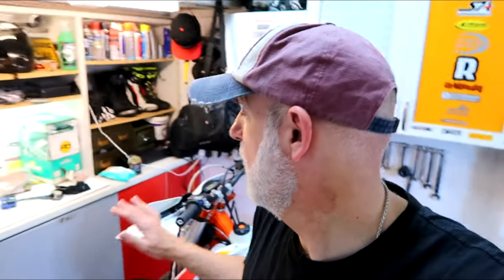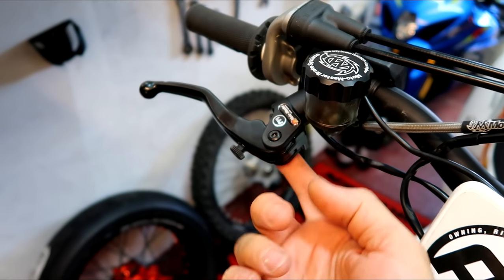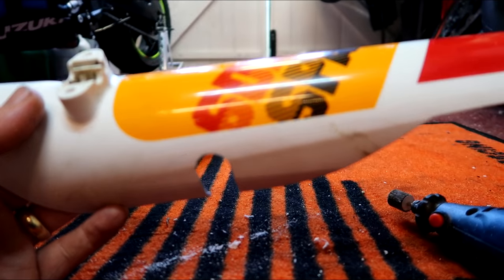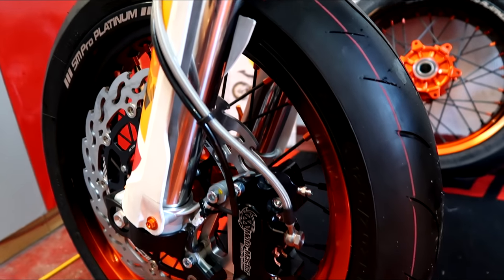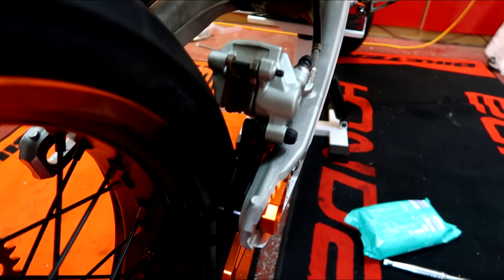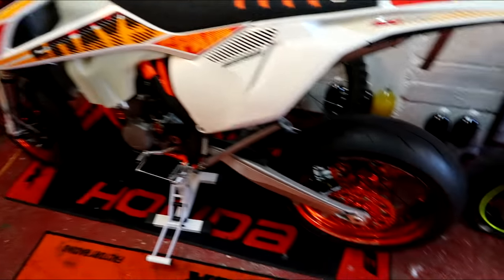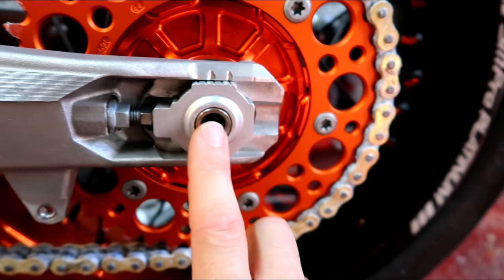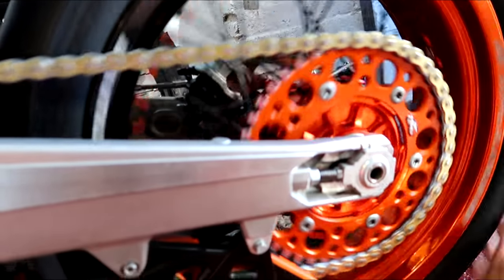KTM 500 EXC Supermoto Build | Part II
After having other manufacturer built Supermotos I wanted to try and build the ultimate one based on the trusty KTM 500 EXC! Its time for part 2 of the supermoto build!

LCR Stickers are back!

Riding Gear

Textiles - Dainese Cyclone jacket
Two piece leathers - Dainese Assen suit
Touring Boots - Dainese Torque D1 Gore-tex
Winter Gloves -  Dainese Universal Gore-tex

LC